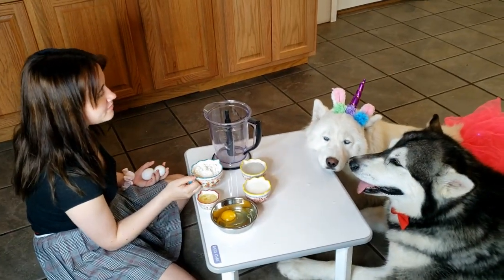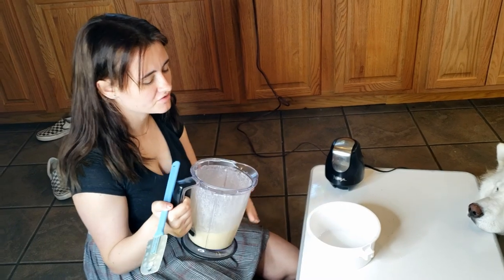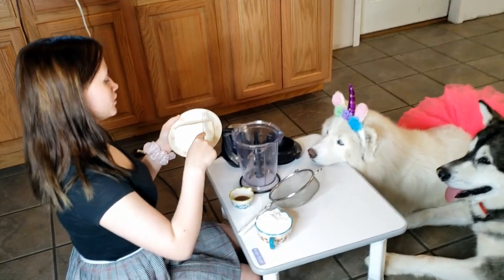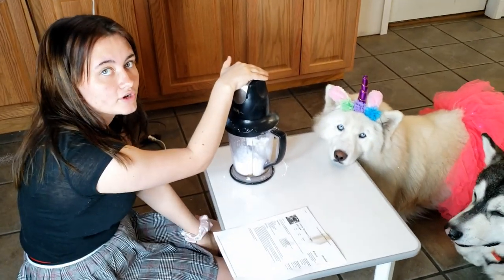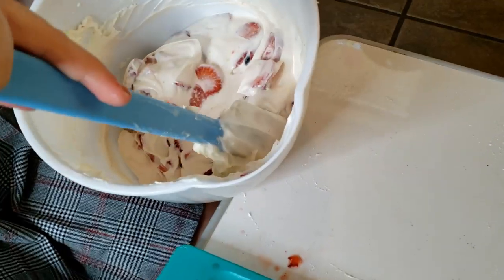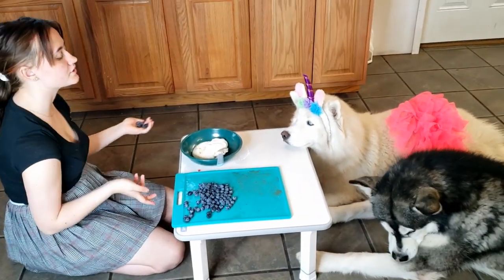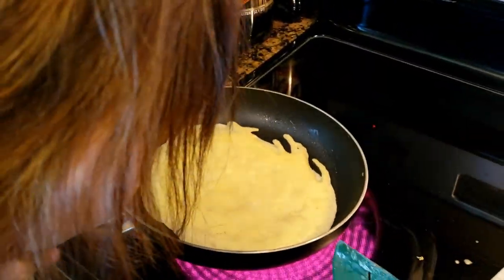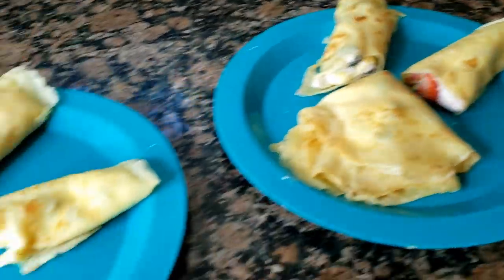Malamute & Husky Help Cook Strawberry & Blueberry Creme Crepes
Malamute & Husky Help Cook Strawberry & Blueberry Creme Crepes Tonka and Monroe were so excited to cook breakfast with Alana! This was one of the yummiest breakfasts we made! This is a super easy and tasty recipe ❤️😊👍! We would Love for you to join our YouTube Family!